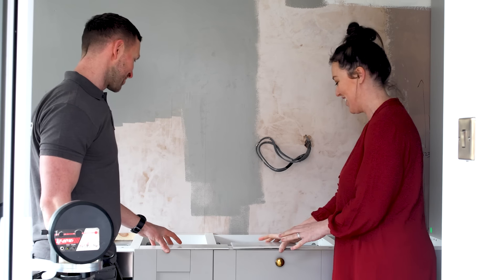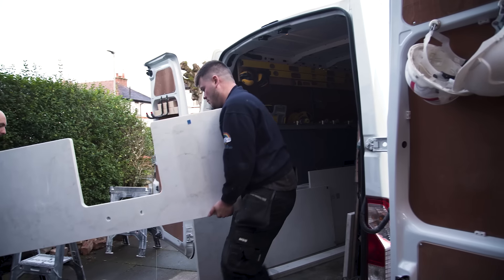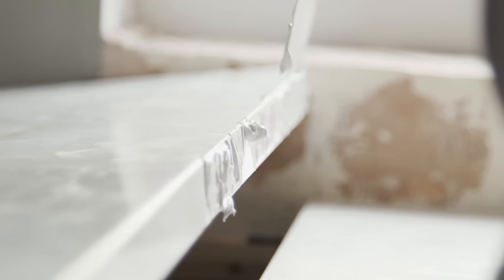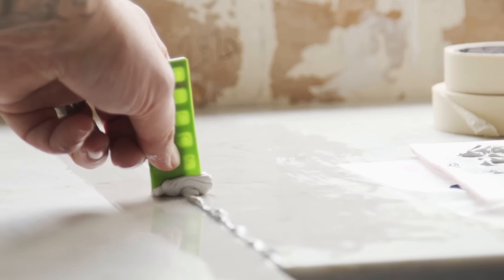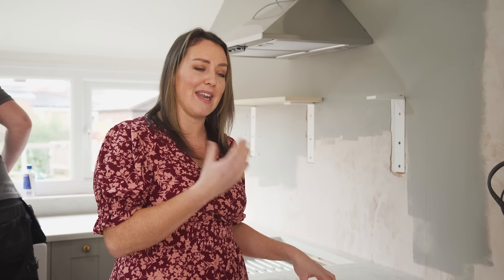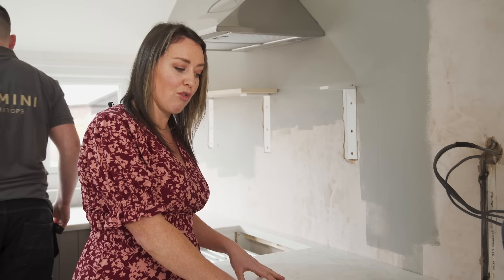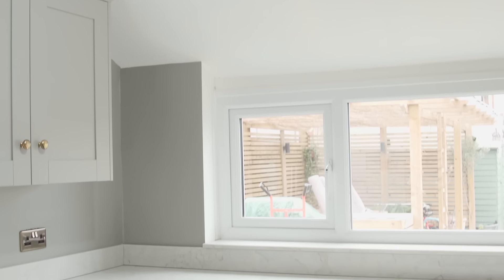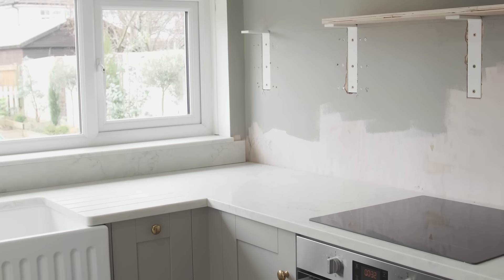Gemini Worktops | Kitchen Stories | Mel's Insta-worthy kitchen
Creating a new kitchen design that would work around life with two small children for hardworking NHS physiotherapist Melanie and her husband was a labour of love (sweat & tears). Despite a very busy work and home life, Mel shares her home renovation ideas and inspiration on Instagram with her loyal followers. You can find her profile link here for awesome home design hints and tips

The Gemini Quartz she chose for her countertop was Calacatta Gold Superior.